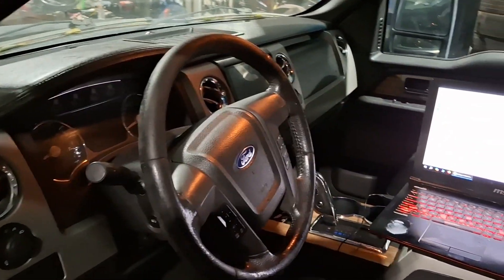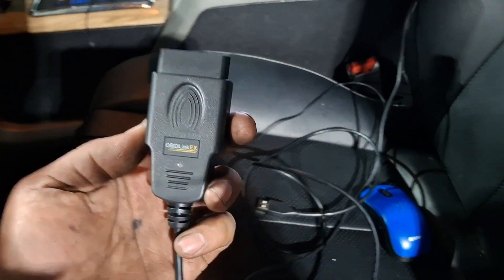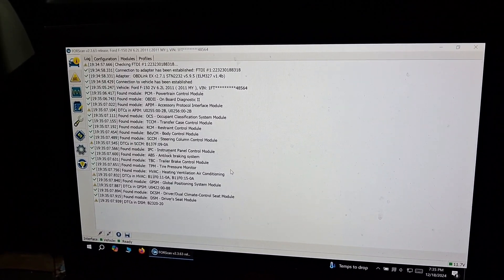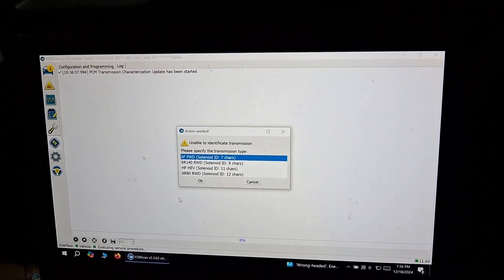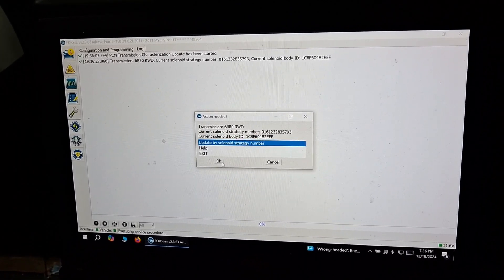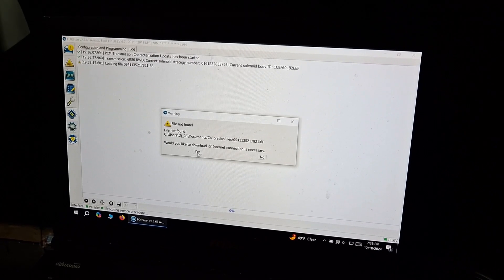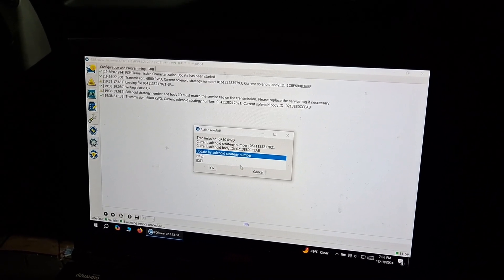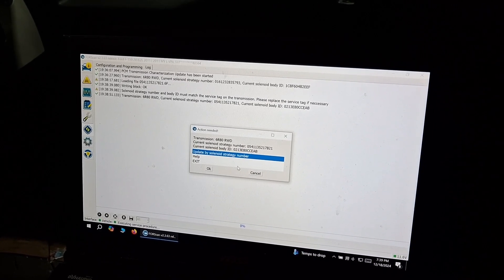2012 ford f150 valve body programming forscan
Ford f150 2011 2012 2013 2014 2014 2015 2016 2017
Valve body programming
Forscan
Obdlink ex
OBDLink EX FORScan OBD Adapter